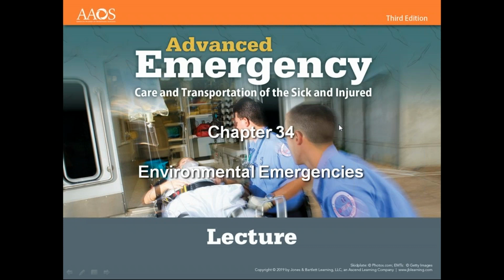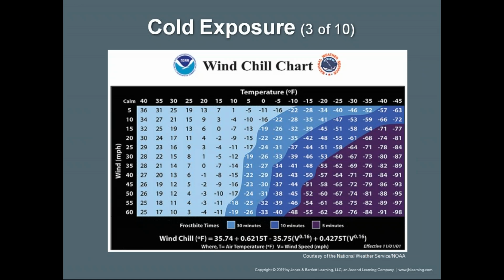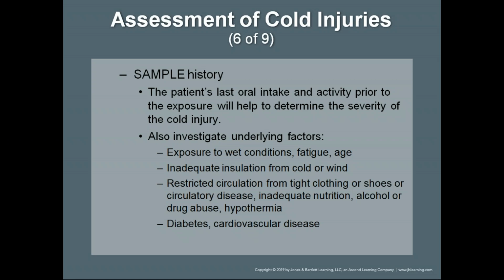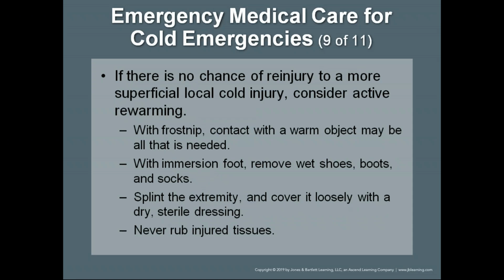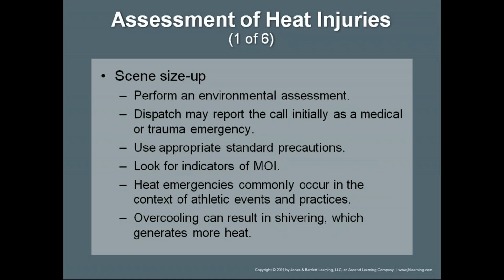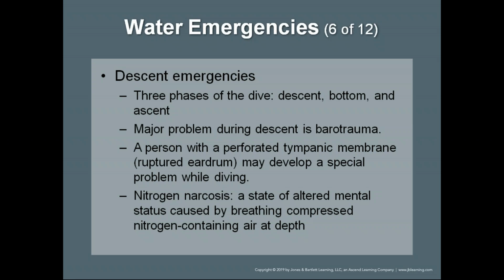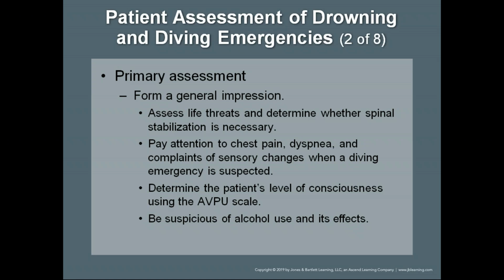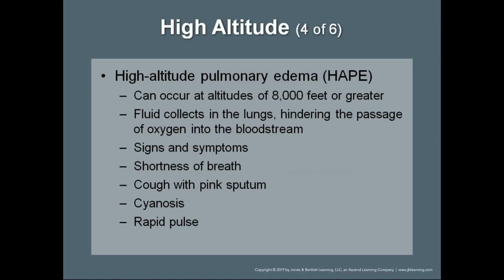2019 03 08 Ch 34 Advanced EMT Class